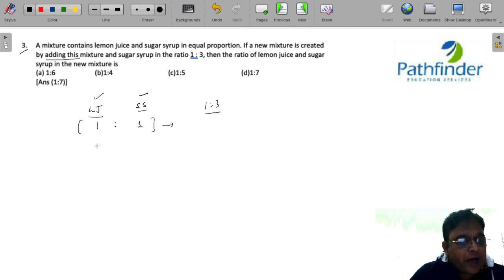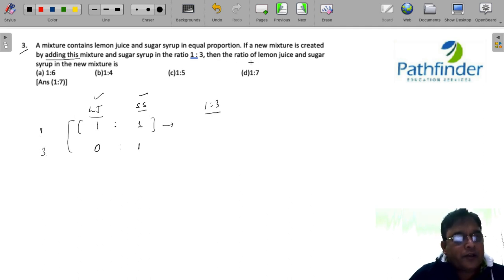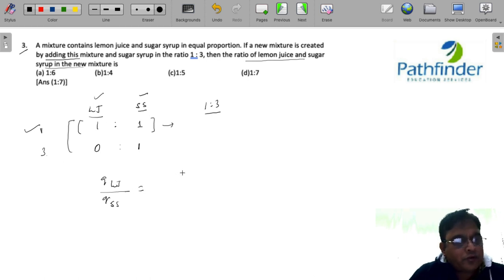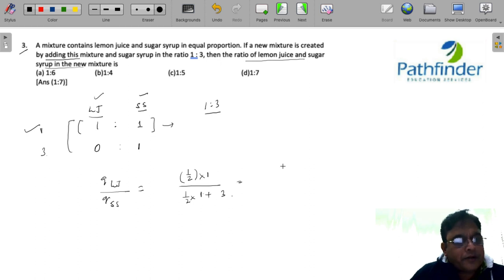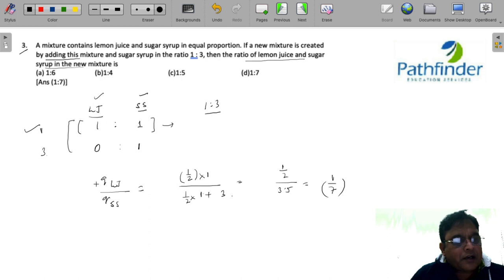CAT 2022 Answer Key Slot 1 QA (Day- 3) | Complete Question Paper Solution & Answer Key